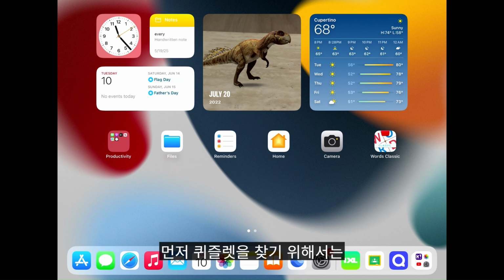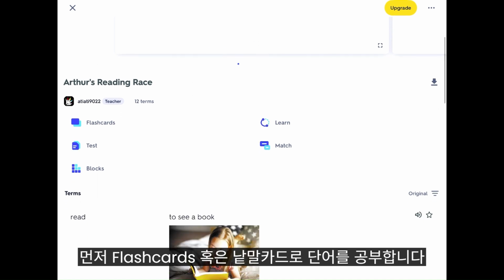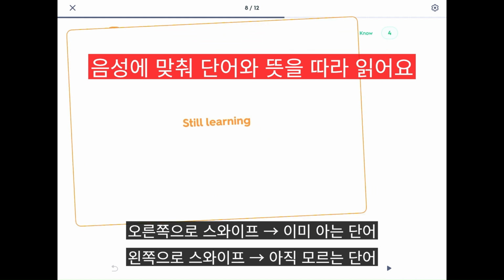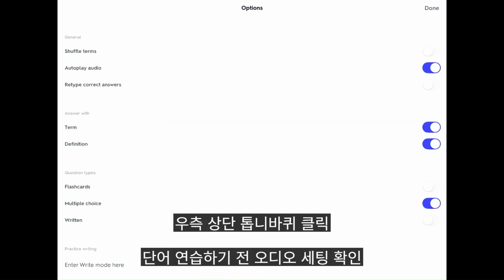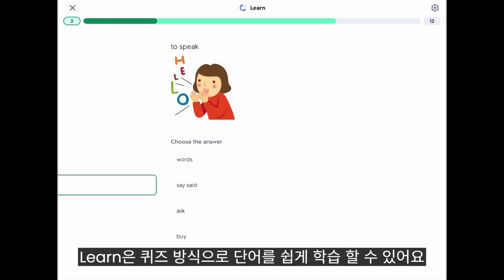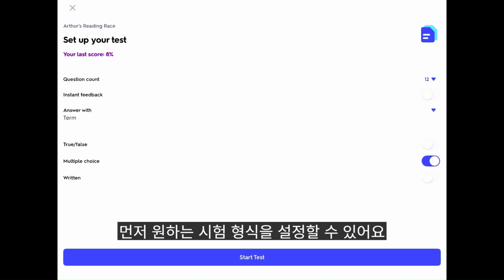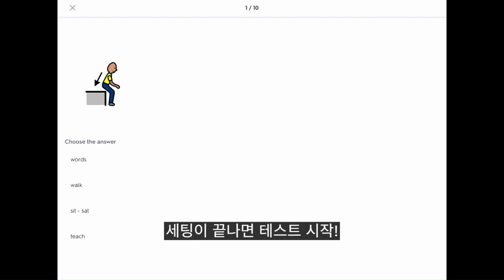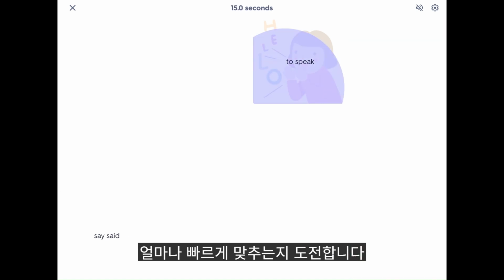How to use Quizlet? | 퀴즐렛 앱 사용법📱